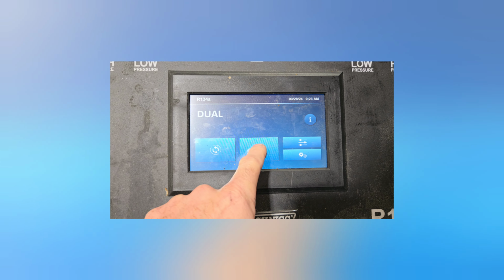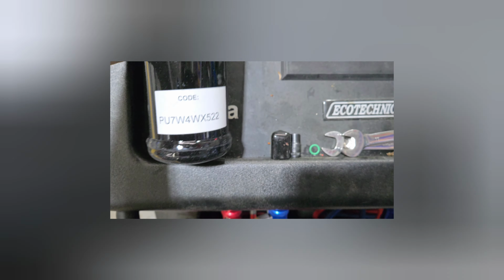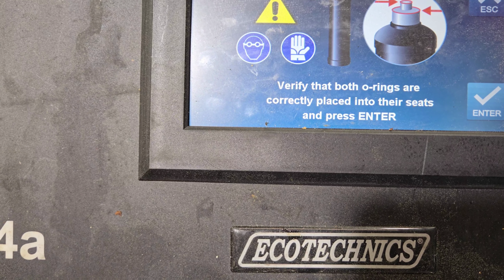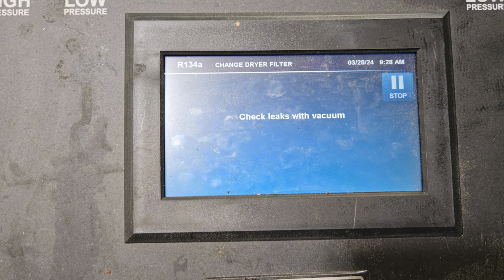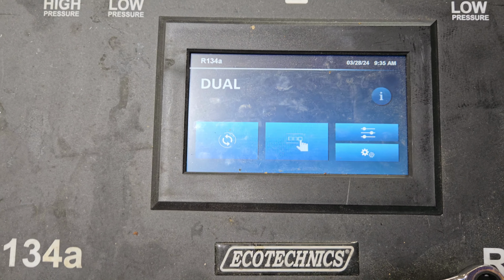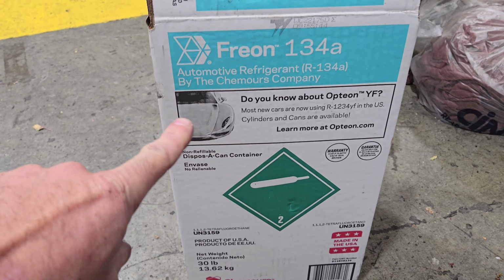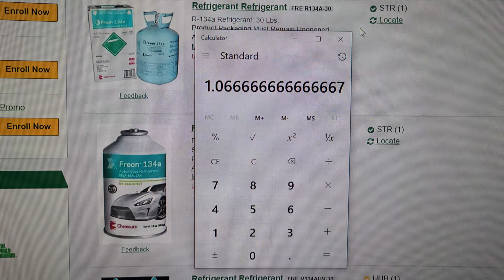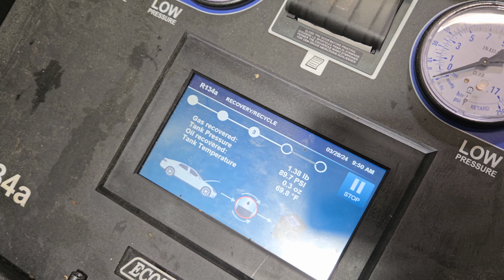AC Machine Service. Why Are AC Jobs Expensive?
Changing out the Air drier in my ac machine. Going over costs of an ac job.